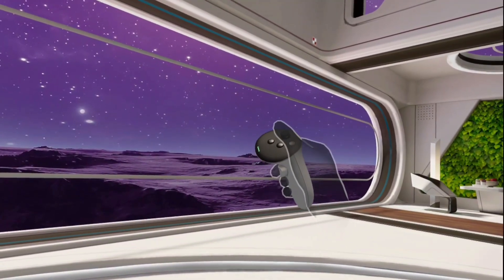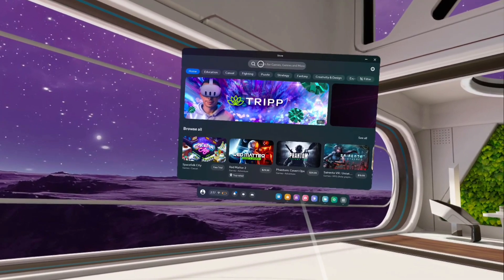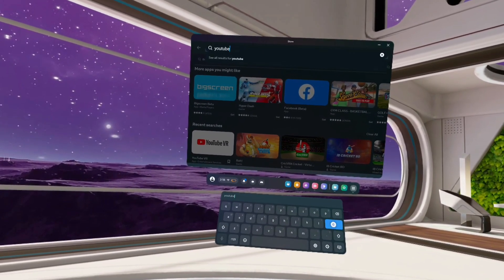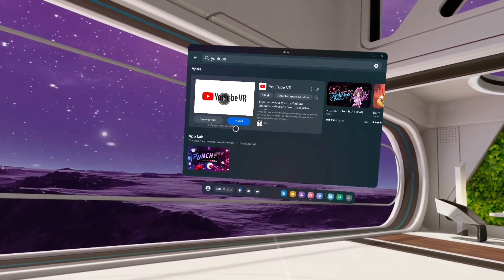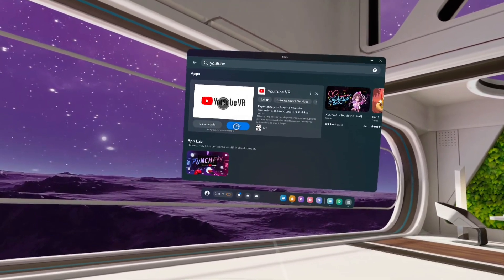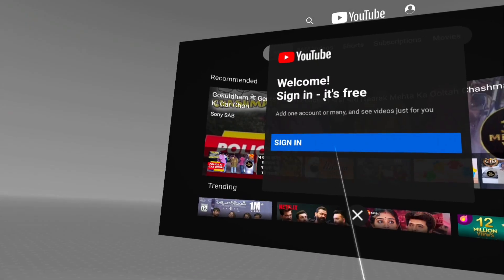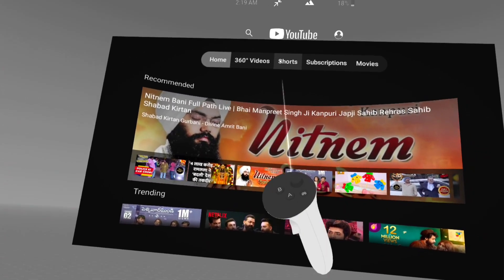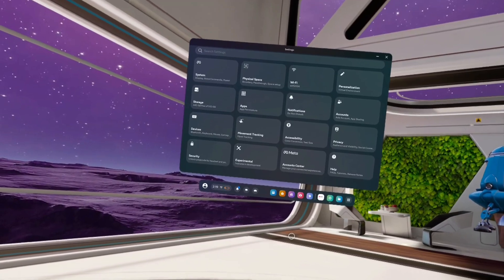Meta Quest 3 : YouTube VR App 360 3D Video How to Install, Open and Watch